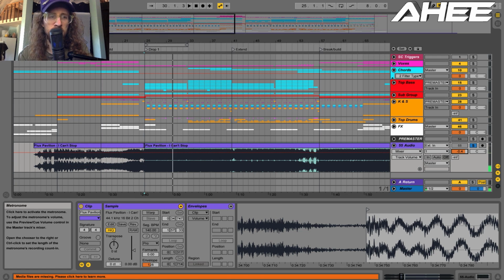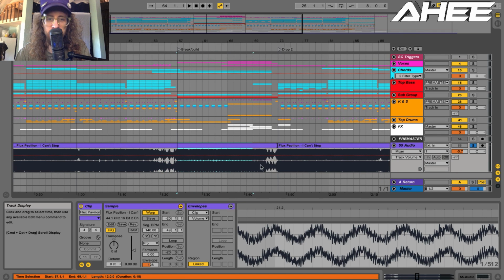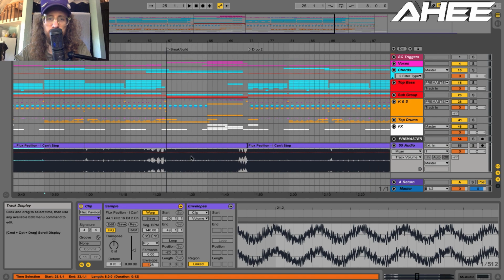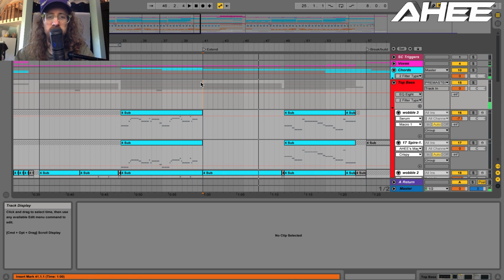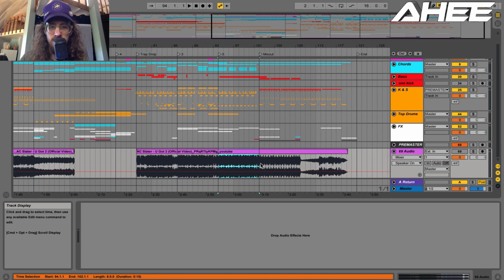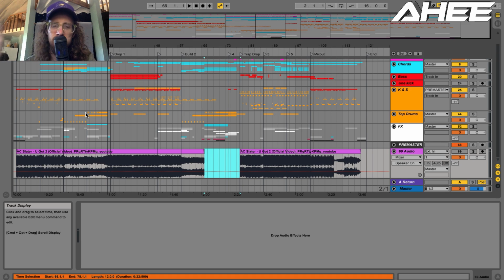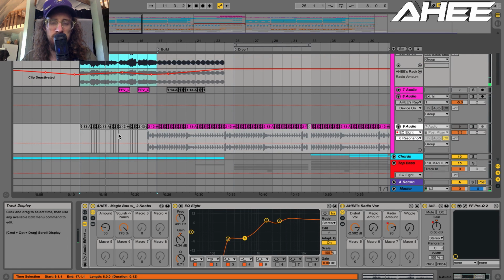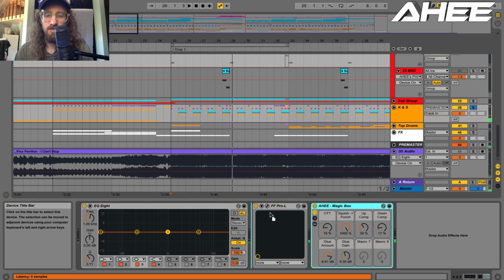Best SONG STRUCTURE Advice I Ever Learned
Wassup Aliens! Today we're gonna learn about song structure and how to map it out in ableton.  We'll cover different parts of the songs as well as how to learn from your favorite songs.  Thanks!